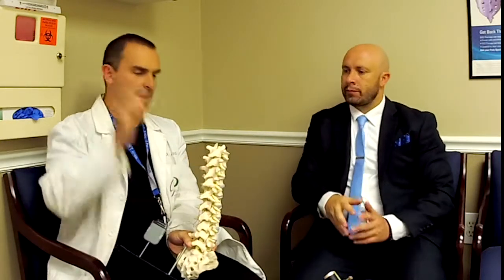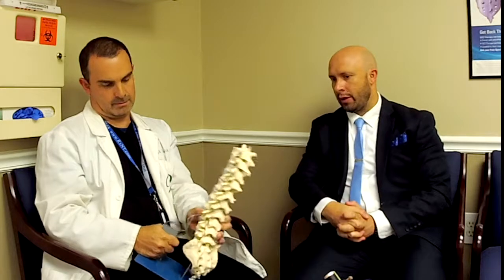Bulging Disc vs Herniated Disc Symptoms After a Rear-End Crash | The Reyes Firm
Bulging disc or herniated disc after a Florida crash?
The labels can be confusing—here’s what they mean in plain English.

In rear-end collisions, the neck often experiences a “flexion-extension” (whiplash-type) motion that can injure ligaments and discs. In this video, Attorney Edward Reyes of The Reyes Firm (Tampa Bay, Florida) breaks down herniations vs bulging discs—why “herniation” isn’t automatically worse, how severity and location affect symptoms, and why medical documentation matters after a Florida accident.

✅ What you’ll learn:
• Herniation vs bulging disc: the simple difference
• Why rear-end crashes commonly injure the neck (flexion-extension)
• How ligament + disc injuries can create pain after an accident
• Why symptom severity depends on the specifics (not just the label)
• Practical next steps after a Florida car accident (general info)

If you were injured in Tampa Bay or anywhere in Florida, we offer a free consultation to discuss your situation and next steps (no guarantees—every case is different).

Chapters:
0:00 Myth: herniation isn’t always “worse” than a bulge
0:11 Rear-end mechanism: flexion–extension injuries to neck ligaments/discs
0:57 Why reports confuse: severity matters + radiologists describe herniations differently
1:09 Bulge vs herniation: a bulge is often a “step before” (but can still hurt)
1:36 Herniation types: protrusion vs extrusion (more severe)
2:07 Simple anatomy demo: vertebrae + “gel” disc + what “herniated” means
3:51 Why it hurts: nerve pinching + inflammation/irritation (even if small)

Who we help (Florida / Tampa Bay):
• Rear-end collision victims with neck/back pain
• Car accident injuries (left-turn and T-bone crashes too)
• Truck, motorcycle, rideshare, scooter, and moped accidents
• Families dealing with serious injury claims in Tampa Bay

— Contact The Reyes Firm (Tampa Bay, Florida) —